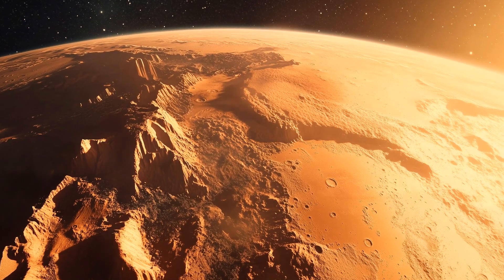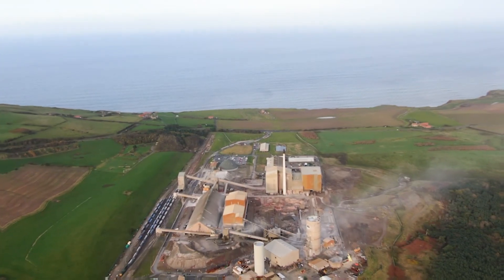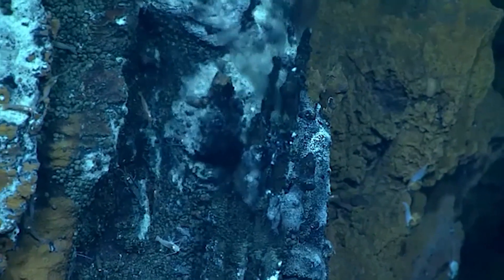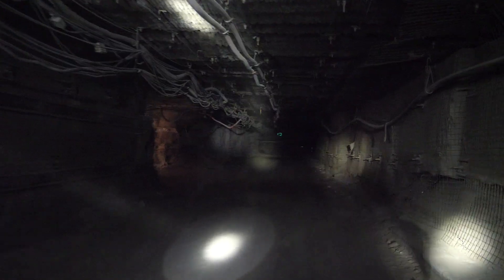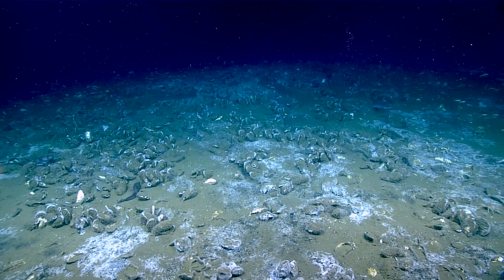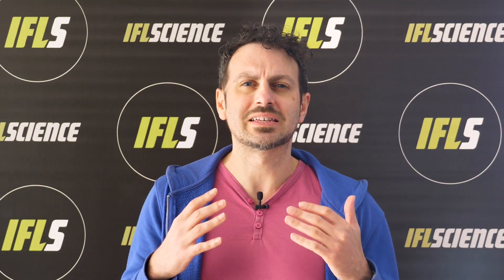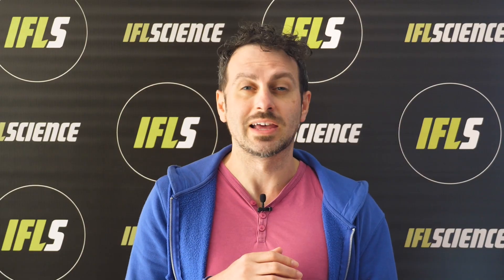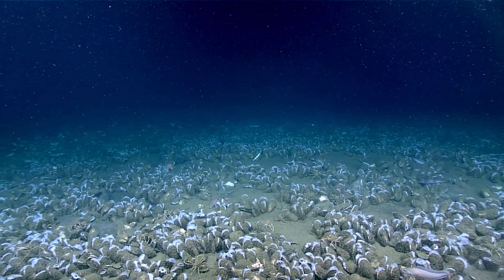Why Scientists Are Going Over A Kilometer Underground In The Search For Alien Life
Researchers are using the Boulby Underground Lab as a base of operation to study alien life. They do not expect to find aliens there, 1.1 kilometers underneath England. They are interested in what life forms can survive in such extreme conditions and what traces ancient microorganisms have left on what was, hundreds of millions of years ago, an ancient ocean. Professor Charles Cockell tells us why the search for alien life needs to study what lies deep underground.